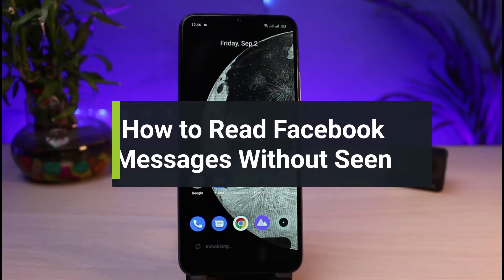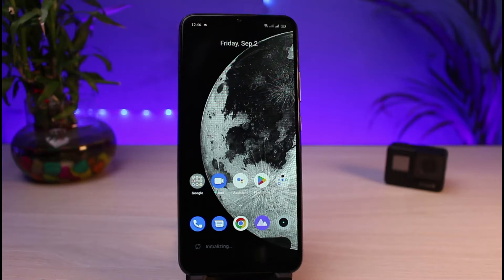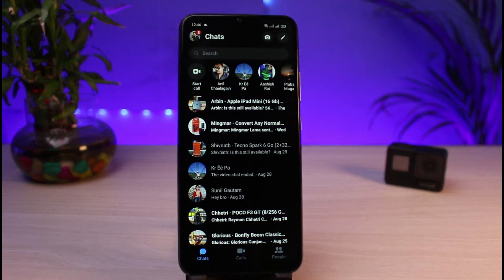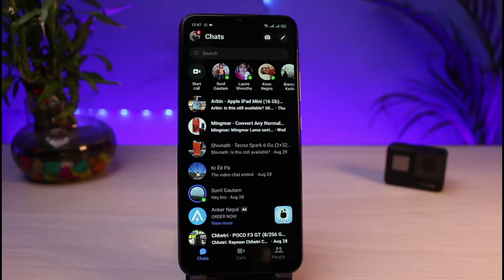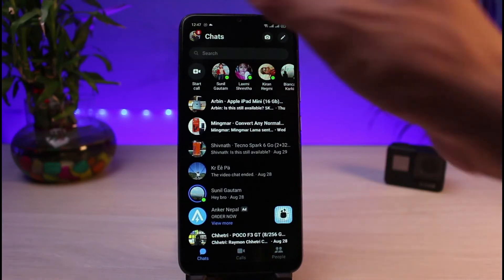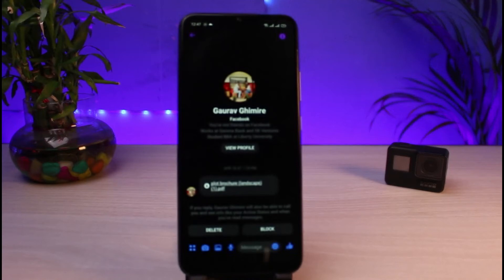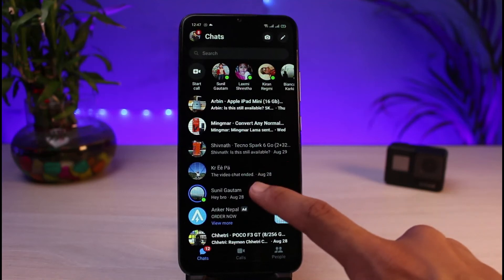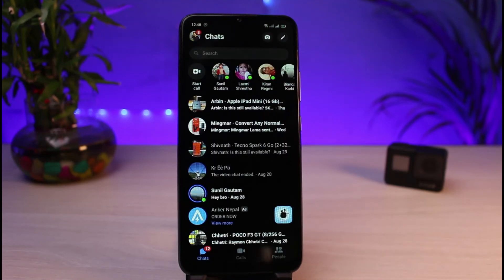Read Facebook Messages Without Letting the Sender Know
This video guides you in an easy step-by-step process to read Facebook messages without letting the sender know. So make sure to watch this video till the end.

Follow these simple steps:
1) Update the Messenger app to the latest version
2) Open Messenger and login to your account
3) Long press on the message and select Ignore
4) You can view the message from the spam (requests) section
5) Else, you can read the message and later you can mark them as unread.
6) This way, you can read messages without letting the sender know.

0:00 Introduction
0:25 First Way
1:41 Second Way
2:11 Outro: Final Verdict